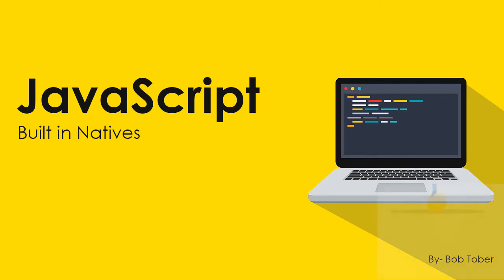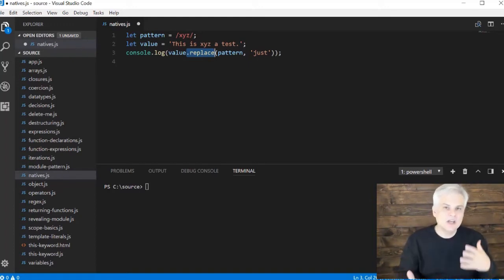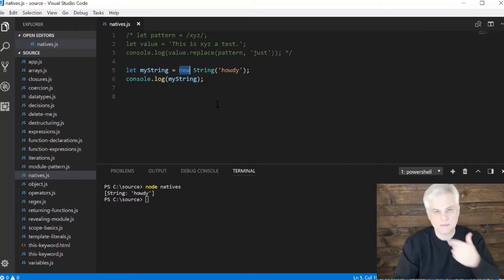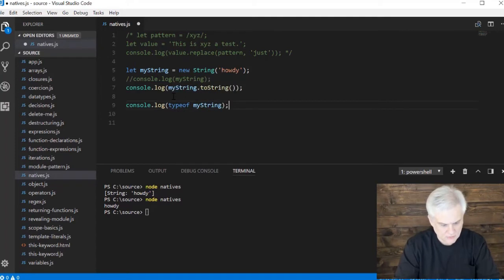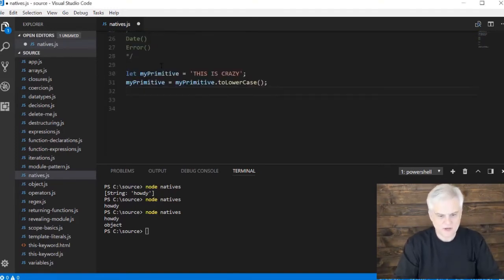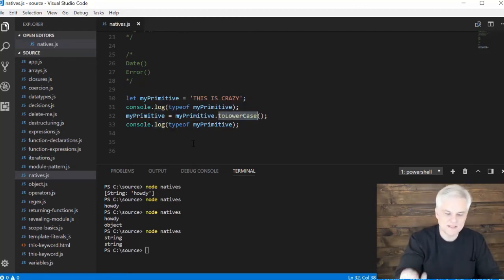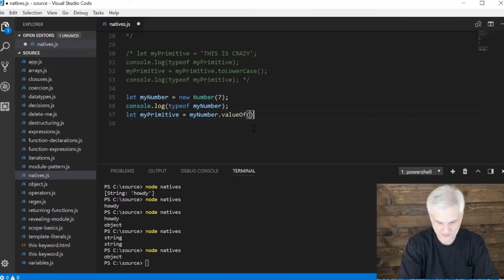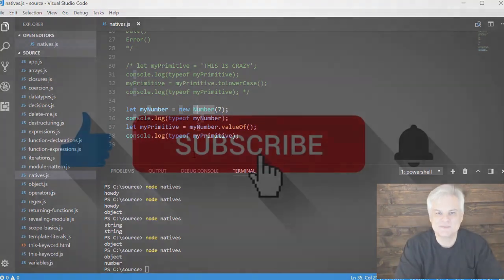22 JavaScript Built in Natives Type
Native objects are those objects supplied by JavaScript.
Examples of these are String, Number, Array, Image, Date, Math, etc. Host objects are objects that are supplied to JavaScript by the browser environment. Examples of these are window, document, forms, etc.